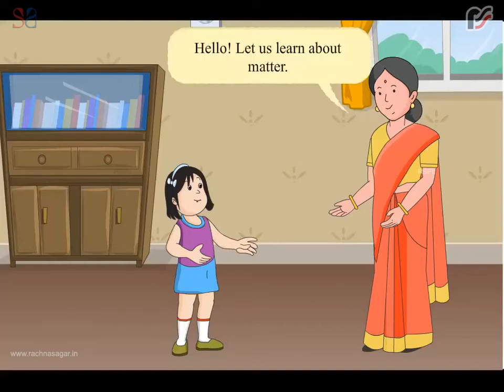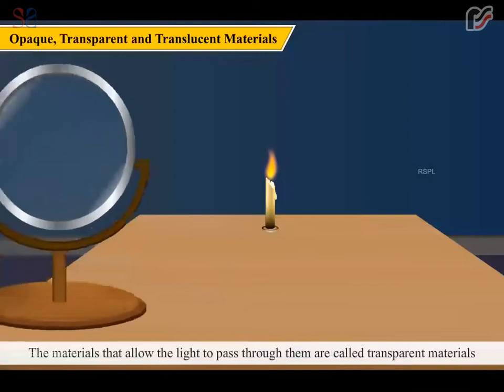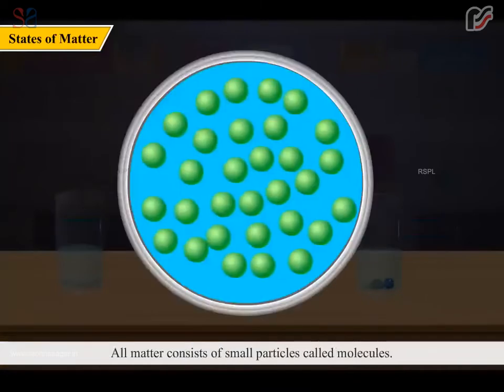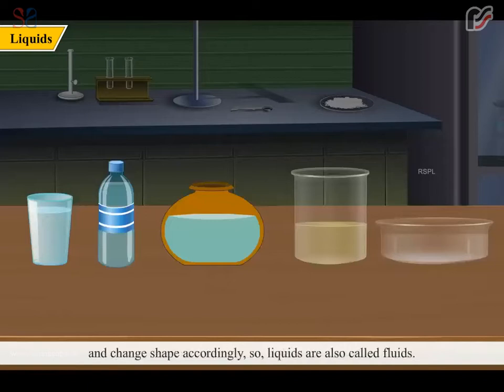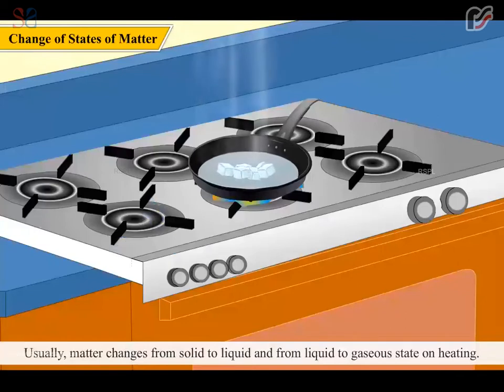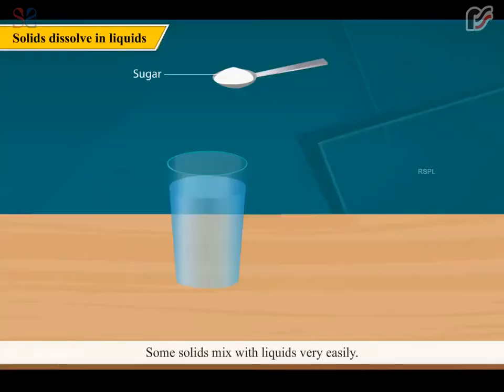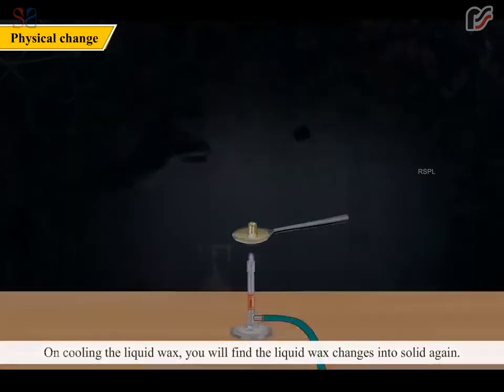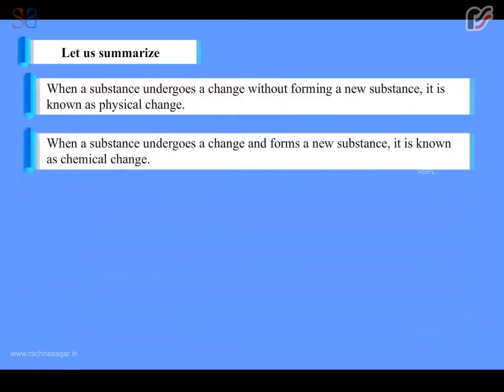States of Matter and Their Properties | Be a Scientist Class 4 | Best Videos For Kids |Rachna Sagar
States of Matter and Their Properties | Be a Scientist | Best Learning Videos For Kids |Rachna Sagar